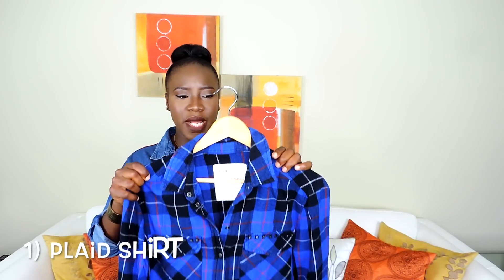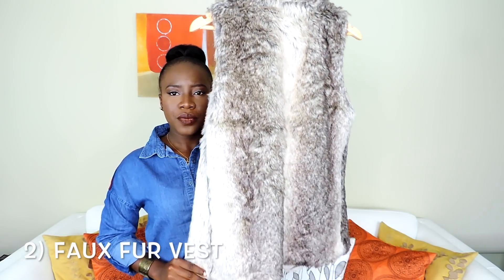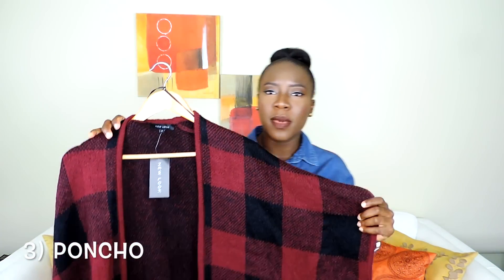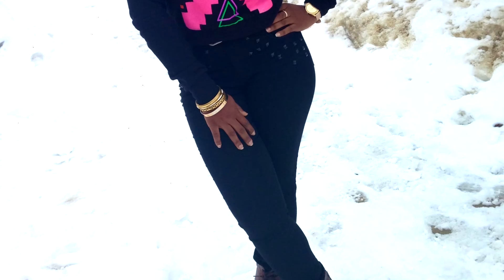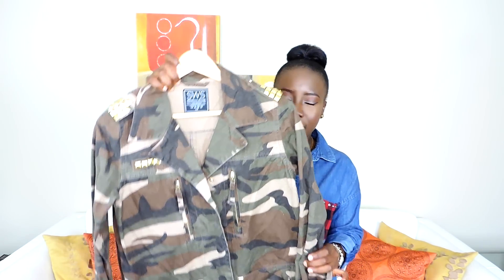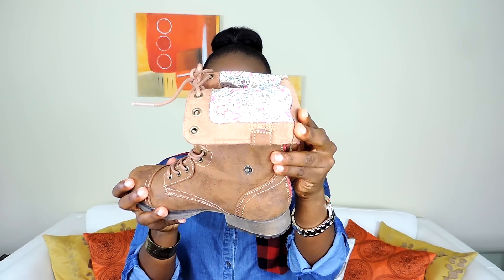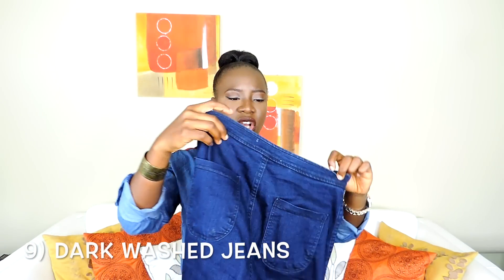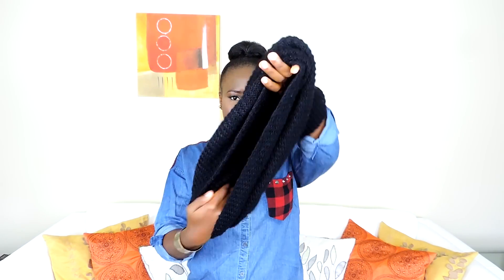Top 10 Fall Fashion Essentials 2015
Hey guys, this is a video showing you my Top 10 Fall Fashion Essentials for the fall season. These are going to be the staple items i will be wearing this fall. Hope you get some ideas & styling tips. Thumbs up if you liked it!

*My Fall Essentials*

1) Plaid Shirt
2) Faux Fur Vest
3) Poncho
4) Sweatshirt
5) Woven Vest
6) Light Jacket
7) Combat Boots
8) Booties
9) Dark Washed Jeans
10) Infinity Scarf